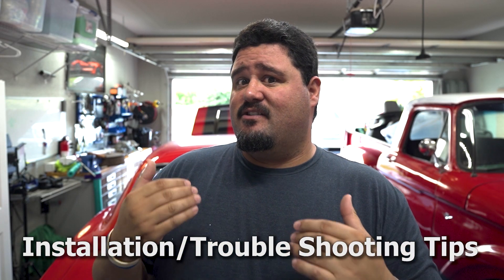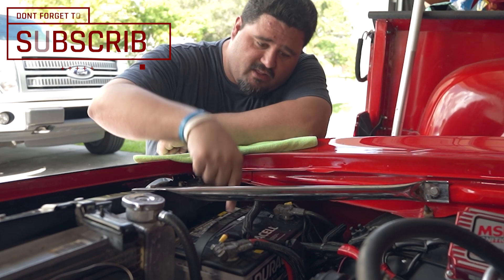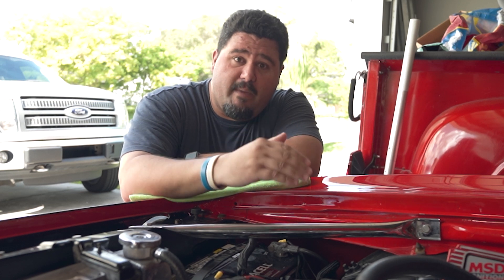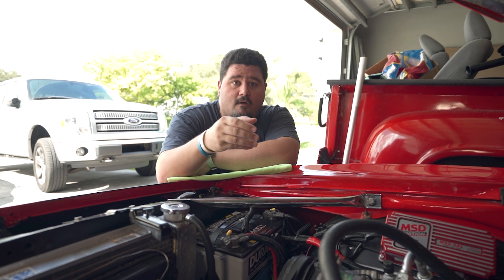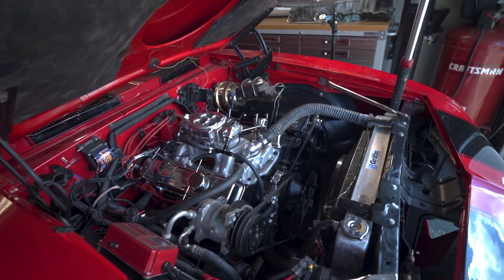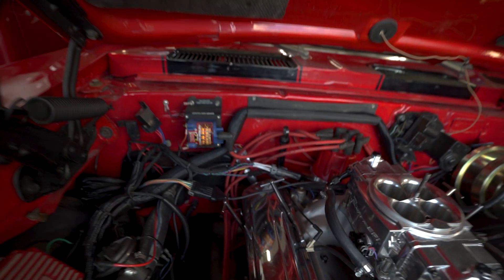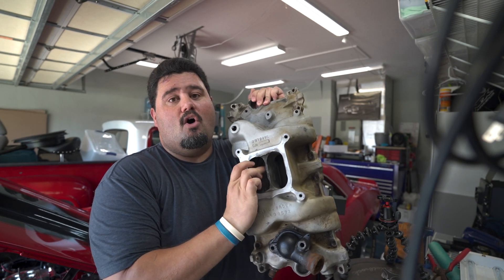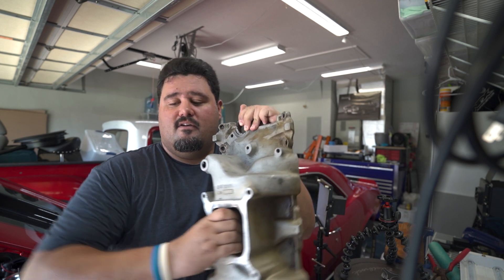Mistakes when Installing EFI. Watch before install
Installing any EFI can have its challanges . But not knowing how to diagnose these issues can be a HUGE PAIN. In this vid I cover common mistakes made while installing an EFI Kit. Not only what they are, but also why these mistakes cause the problems they do. Once you know the why, diagnosing issues become much easier to tackle. Most of these mistakes are super easy to make.

Holley sniper stealth 4150 EFi Chrome kit black

Holley Oem style efi In-tank Fuel pump, sending unit, hydra mat

MSd Vacuum Advanced lockout

MSD 84211 Rotor Phasing Kit

Earls Performance EFI Vapor Guard ⅜ ID. 10 ft

EARL'S PERFORMANCE PLUMBING 3/8 Vaprgard Fuel Filter-10 Micron-Efi :

Earl's 3/8 Vapor Guard Hose Clamp Screw Type

Earl's Performance AT925106ERL Ano-Tuff Special Purpose Adapter

Earl's -6 90 Deg. To 3/8 Vapor Guard Hose End

Earl's -6 St. To 3/8 Vapor Guard Hose End

Earl's -6 45 Deg. To 3/8 Vapor Guard Hose End

Chrome Mechanical Fuel Pump Mounting Plate Pad Cover With Gaske tfor Chevrolet SB

equipment used to shoot the video
Sony a7s3
Rode Video Mic Pro +
Tamaron 17-28mm 2.8
Sony A6600
Rode video micro
Joby gorilla pod 5K
Joby gorilla pod 3K
Joby gorilla pod 1K